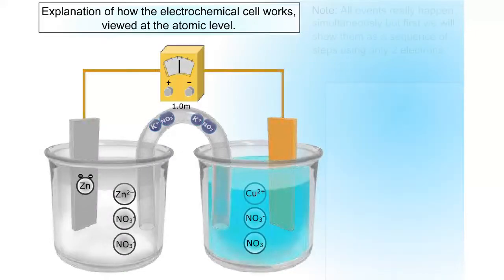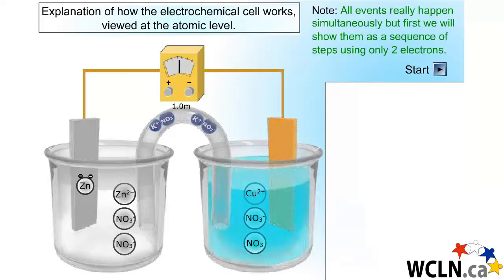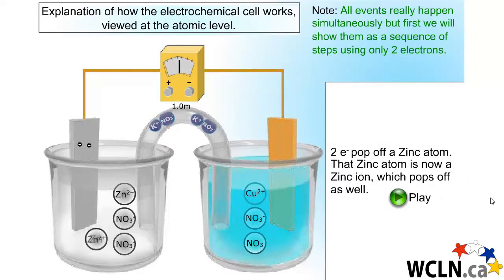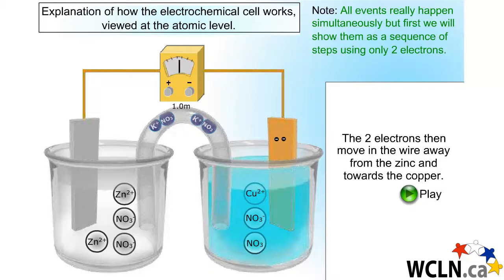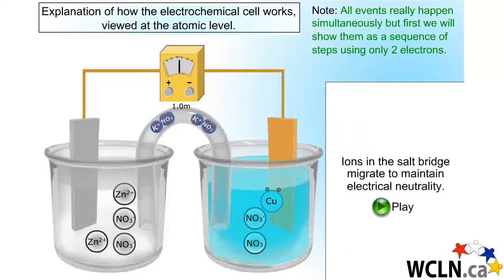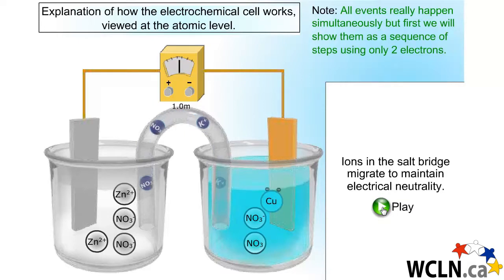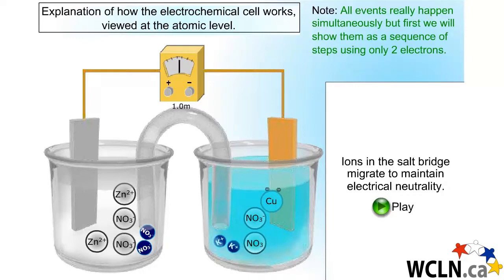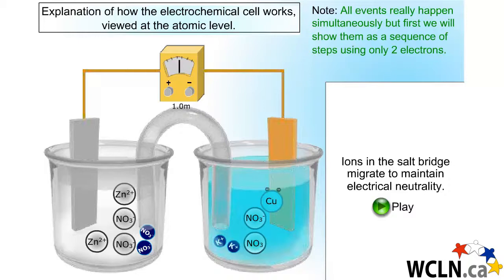WCLN - Chemistry - Electrochemical Cell - Explanation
Walking through a simulation to explain an electrochemical cell.